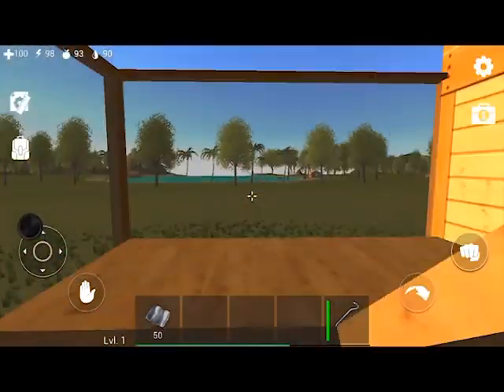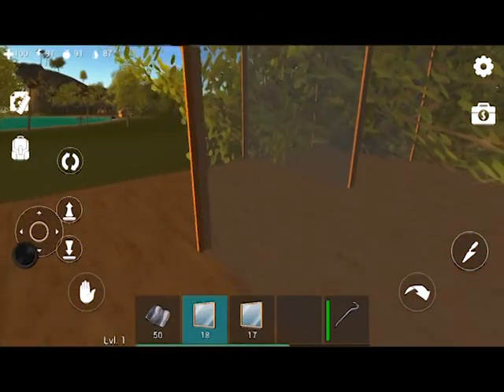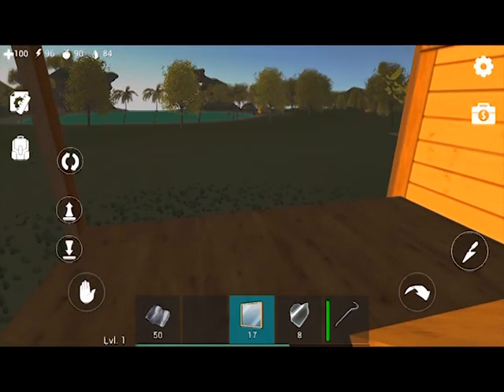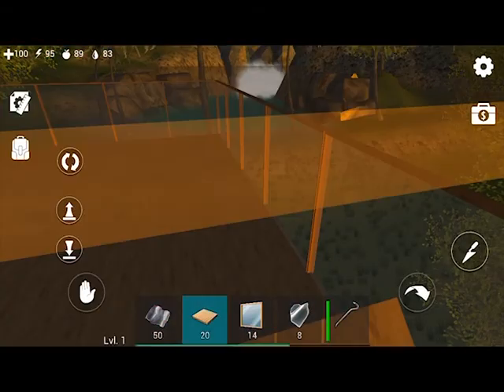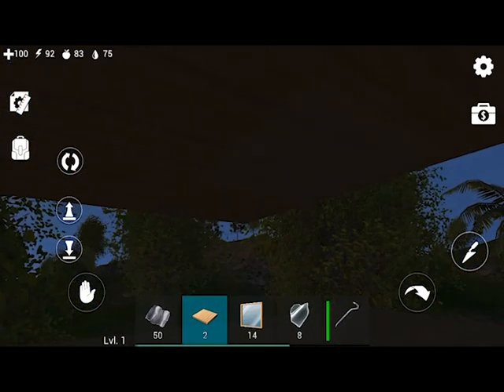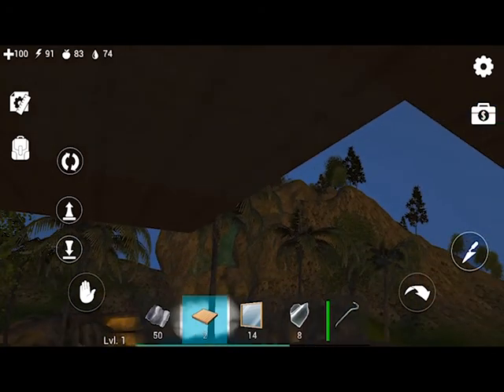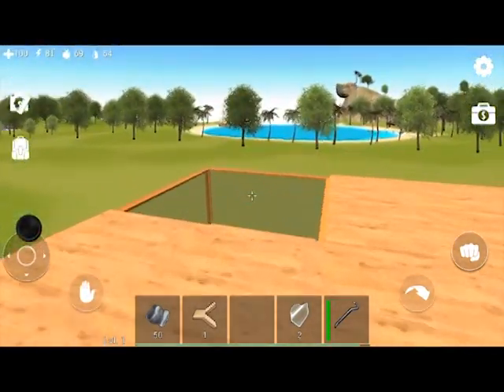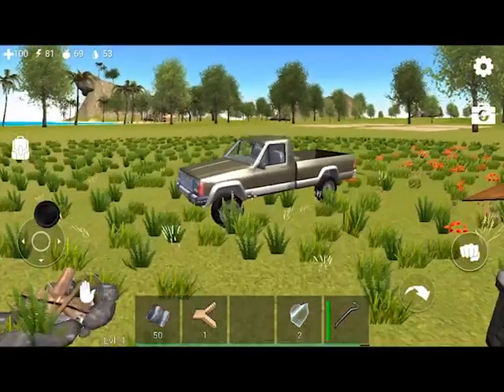my building is coming along!!!//Gameplay #13//Ocean Is Home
sorry guys for the beginning being glitchy it will get better as well sorry for the background I am work in progress haha please subscribe guys to the channel it will help me a lot and let me know about your ideas or advice in the comments thank you all!!!